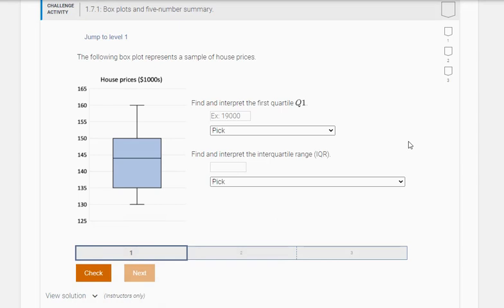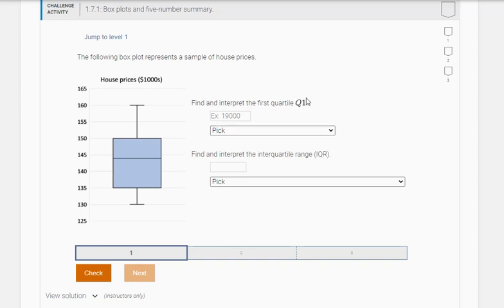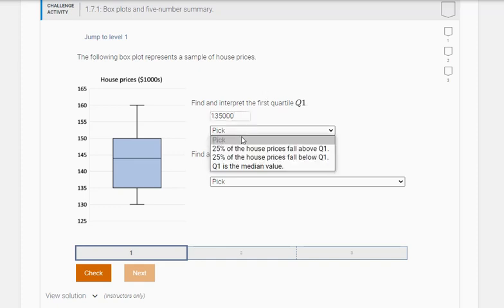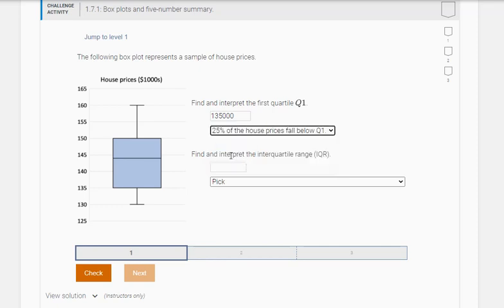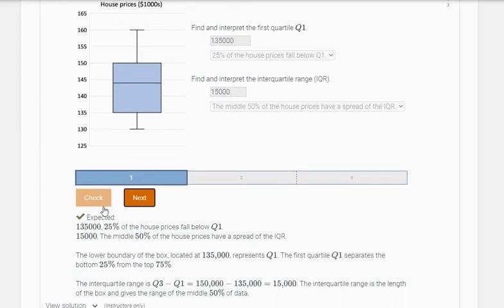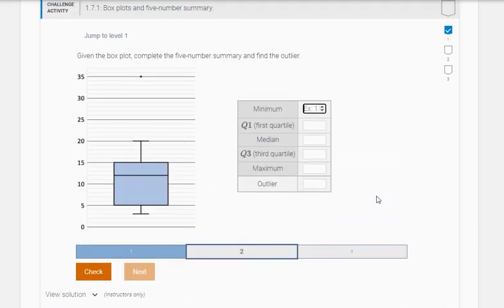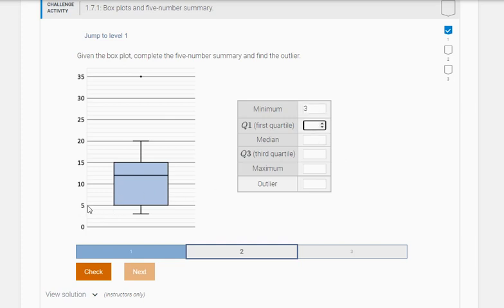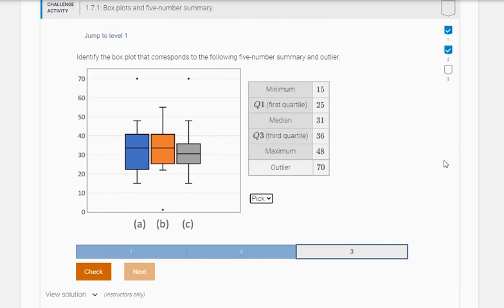MATH240 - Challenge Exercises - Section 1.7